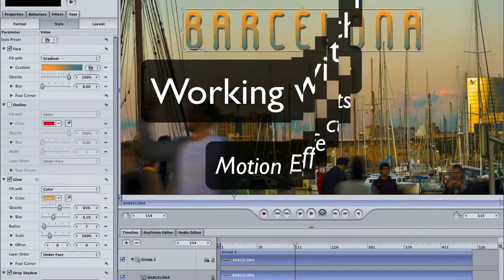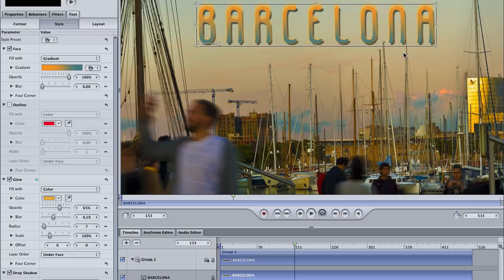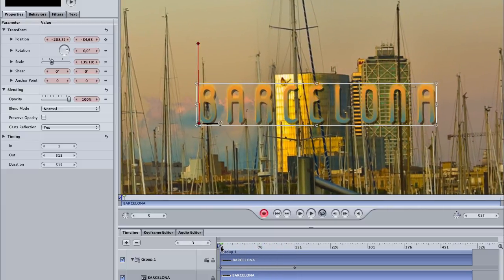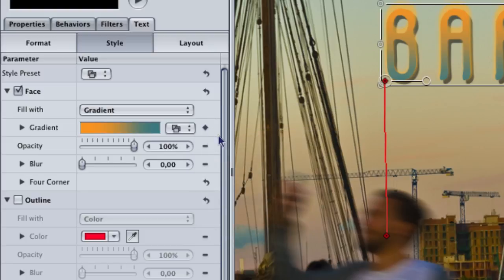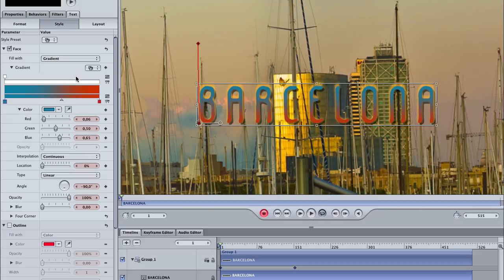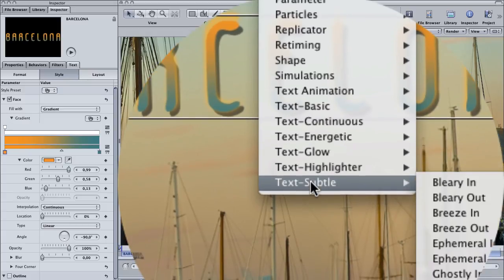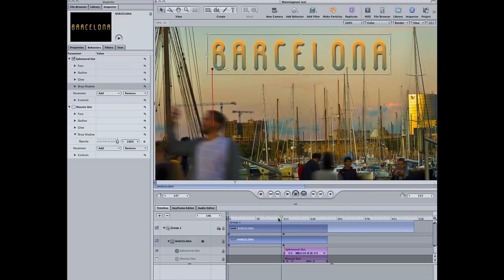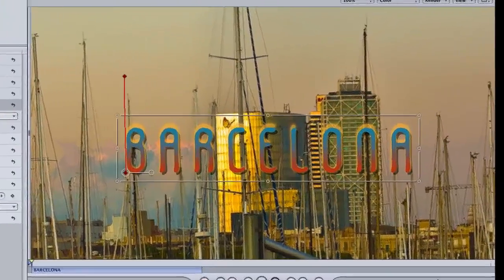Adding motion effects to text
Some very basics of how to add motion effects to text in Motion